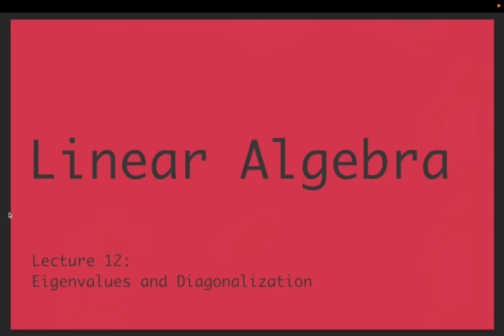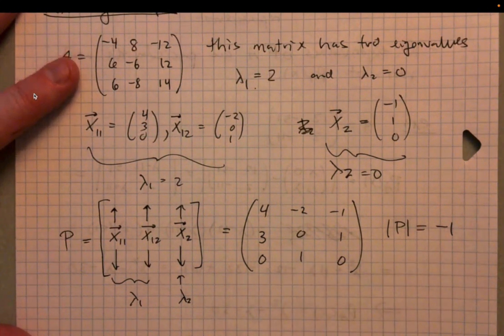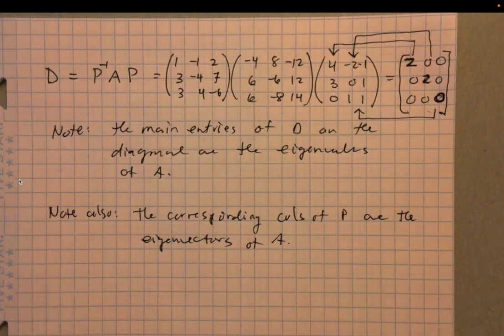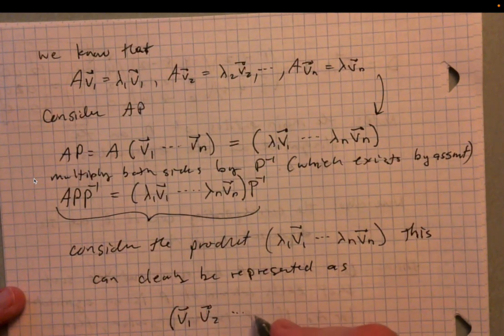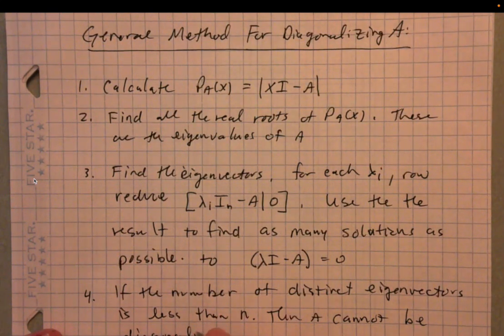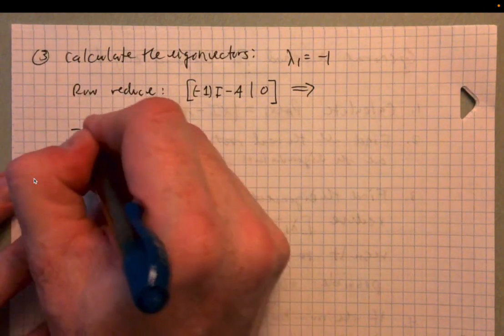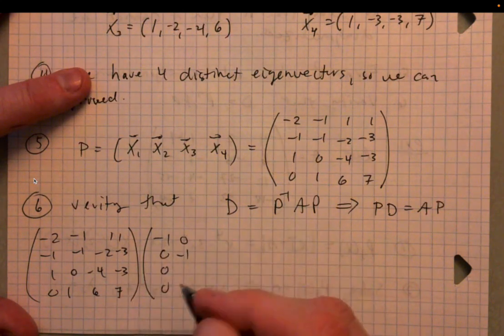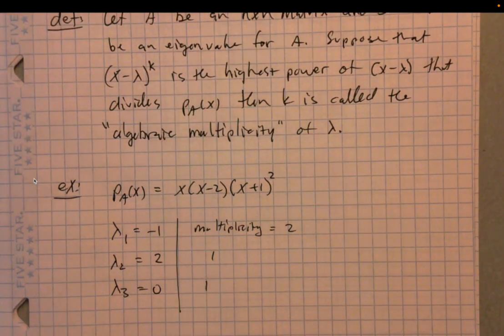Eigenvalues and Diagonalization - Linear Algebra (full course) - lecture 12b (of 23)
A lecture on eigenvalues and diagonalization from linear algebra.